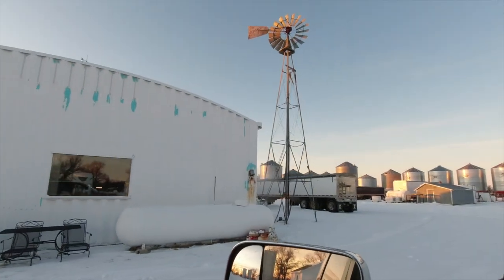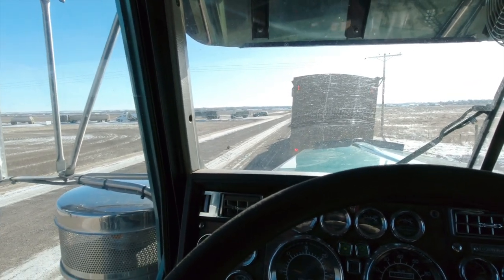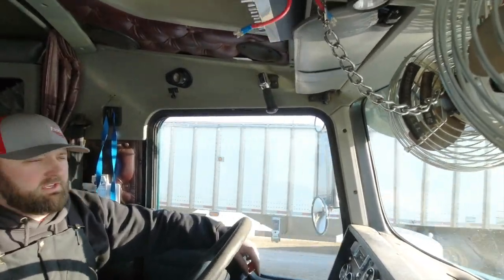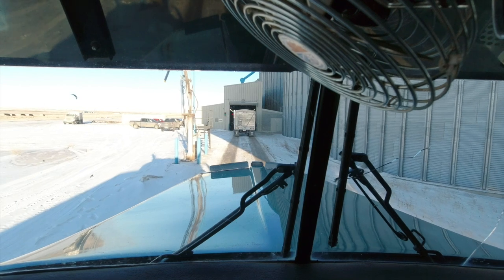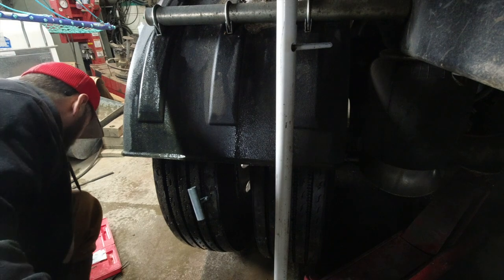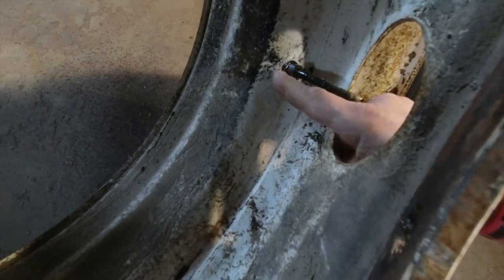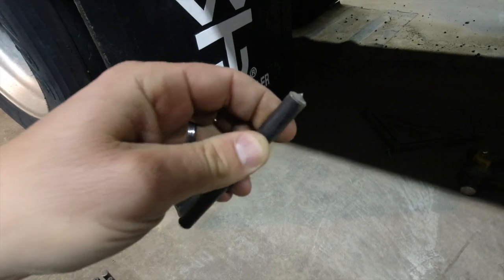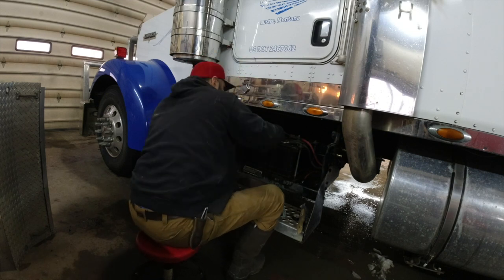Long Lines, Mud Flaps, and Tire Farts?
Hauling grain and waiting in lines and some shop repairs.
Use this link to sign up as a member to FBN and save $100!